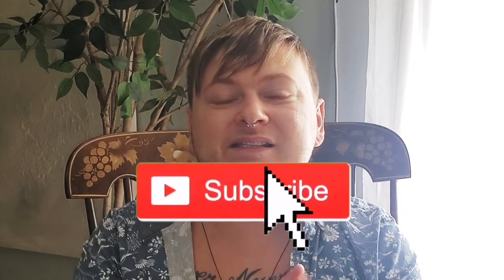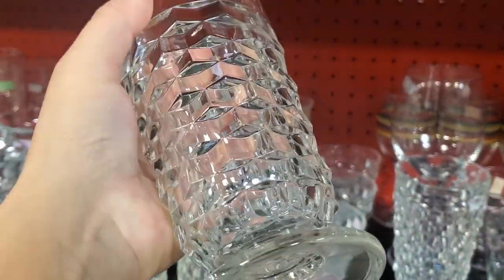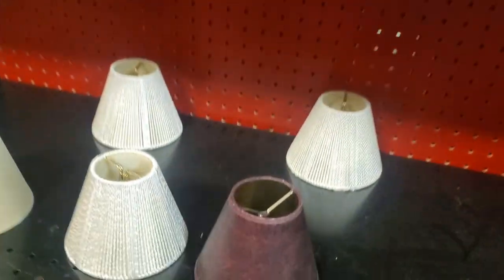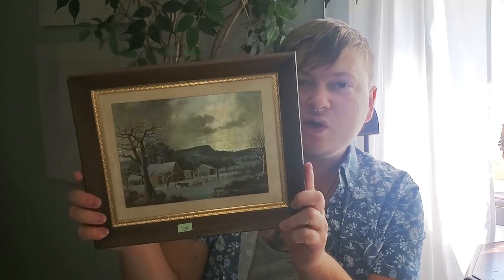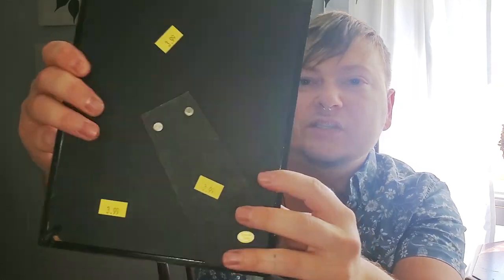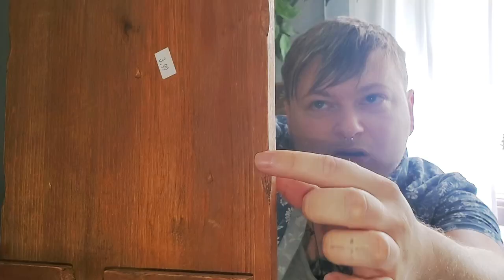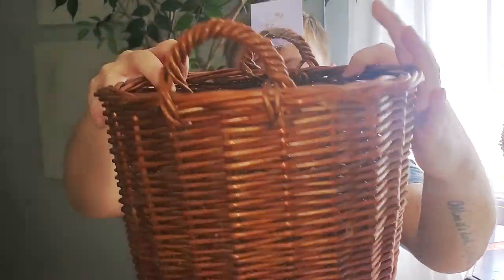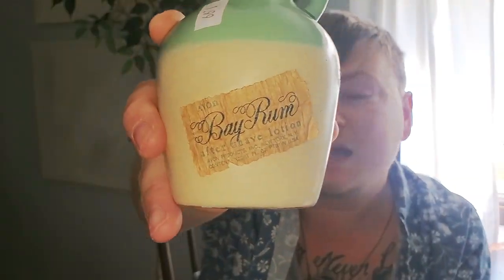THRIFT WITH ME FOR FALL INSPIRED DECOR 2022 || VINTAGE NEUTRAL AESTHETIC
If you love Autumn as much as I do, then stick around - grab a snack and watch me find some warm, cozy vintage items that give that sense of FALL is around the corner vibes!

Leave me a comment telling me what type of items you are on the HUNT for when thrift shopping! I'd love to hear from you!

**AMAZON FAVORITES**
HOME DECOR
GAUZE/MUSLIN BLANKET FROM AMAZON
WHITE BEDSPREAD QUILT w/ 2 SHAMS
WOODEN CHESS PIECES
WOODEN CHECKER PIECES
BUST OF DAVID

---KITCHEN---
AIRTIGHT FOOD STORAGE JARS
MY PESTLE & MORTAR
ROLL UP DISH RACK
24 PC GUN METAL SILVERWARE SET
6PK WOODEN EATING SPOONS

---FACE & BEAUTY---
RETINOL SERUM FOR ACNE

---DIY SUPPLIES---
SOLID WOOD REPLACEMENT SOFA LEGS 4”
4PK HAIRPIN TABLE LEGS
GOOSENECK WALL SCONCES (2PK)

---HANDY TOOLS---
GLASS DRILL BITS
GLASS CUTTING TOOL
4 PK SMART LED BULBS
ECHO SMART SPEAKER

---OUTDOOR---
FOLDABLE LOUNGE COT/CHAIR
OUTDOOR CUSHION COVER

---ANIMALS---
MY CAT'S WATER FOUNTAIN
LEMON BITTER REPEL SPRAY